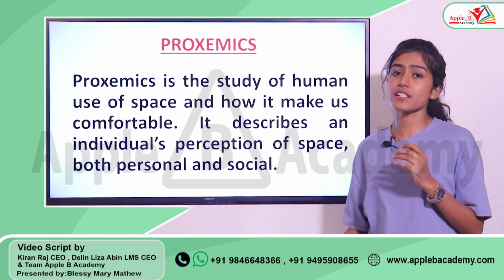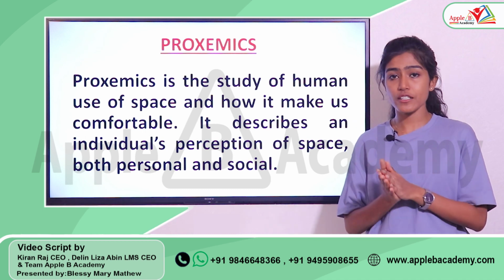Non - Verbal Communication | Proxemics | Kinesics | Chronemics | Haptics | NTA UGC NET Paper 1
0:00 - 1:36 - NTA UGC NET Classroom Admission Open Economics Commerce English Management Paper I Offline
1:37 - 2:10 - Introduction
2:11 - 2:33 - NTA UGC NET Dec 2023 Question from Non-verbal Communication
2:34 - 4:12 - Proxemics
4:13 - 5:13 - Kinesics
5:14 - 6:18 - Chronemics
6:19 - 7:38 - Haptics
7:39 - 8:08 - NTA UGC NET Dec 2023 Question from Non-verbal Communication Solved